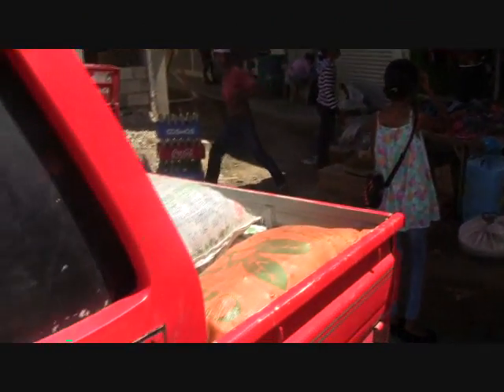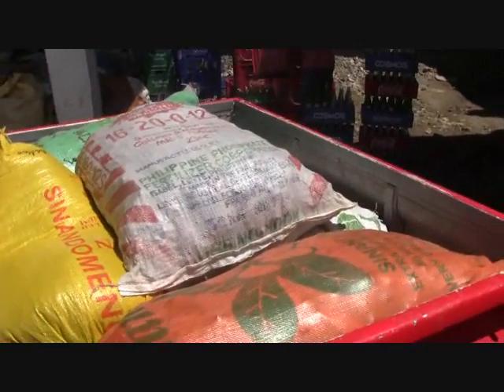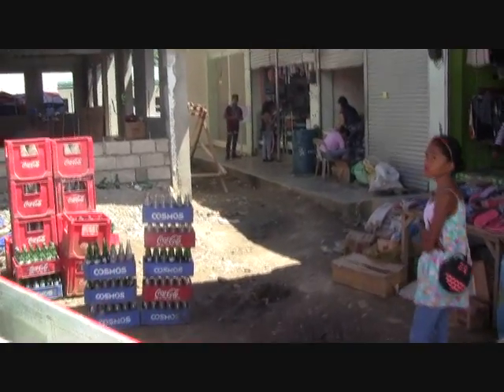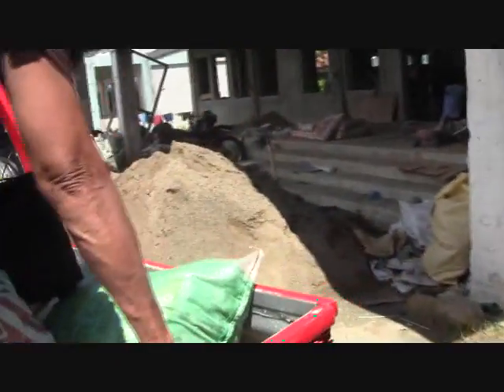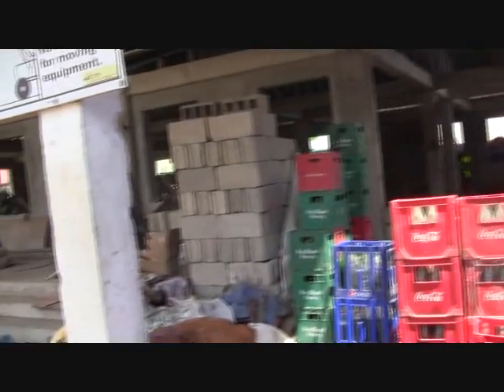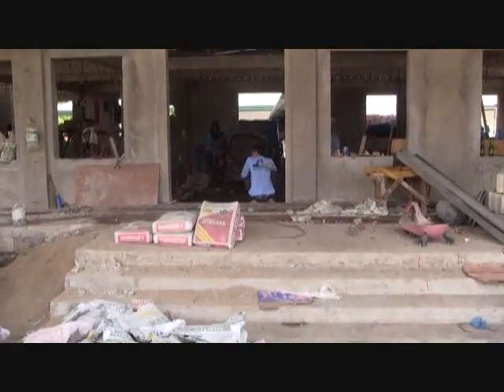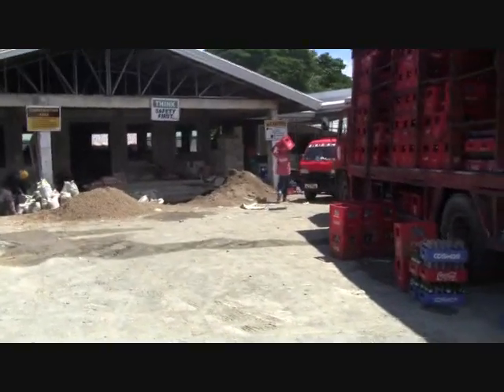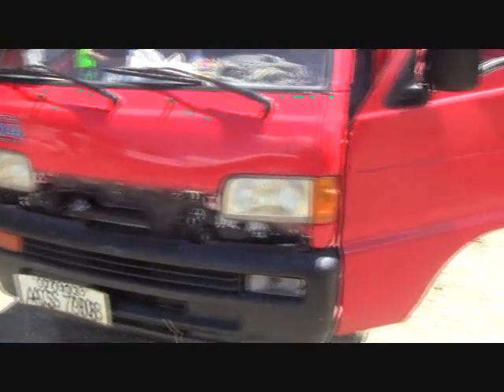SELLING OUR DRIED COCONUT AND A LOOK ON A SIMPLICITY AND HAPPINESS IN THE PHILIPPINES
Our site is about many aspects of ordinary life in the Philippines. I'm British by birth but arrived in the Philippines after living in the US for twenty years. I married a Filipina and have lived on the small island of Bohol for almost three years.  Our videos cover various projects, we have built a houses of the needy ,bringing smile to the Filipino kids . Ours is essentially a family oriented site aimed at those who seek a second chance at life. Our mission is to entertain to encourage and to inspire those who seek another way to live.